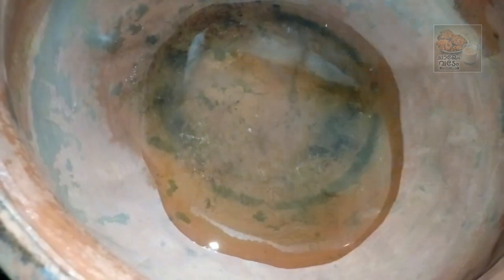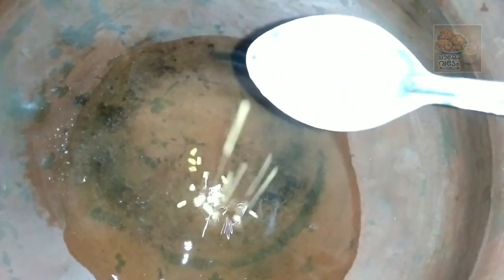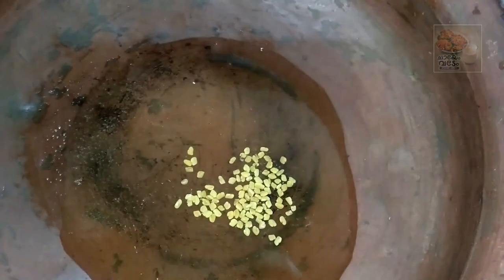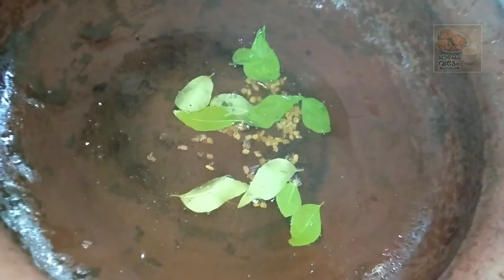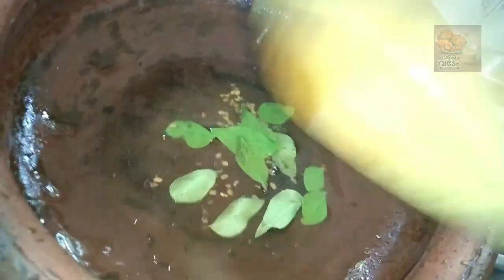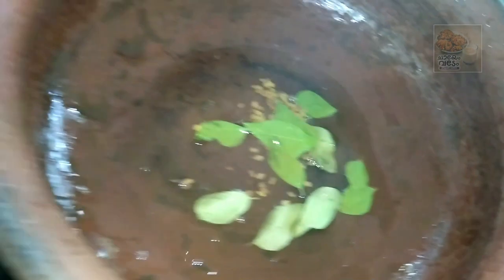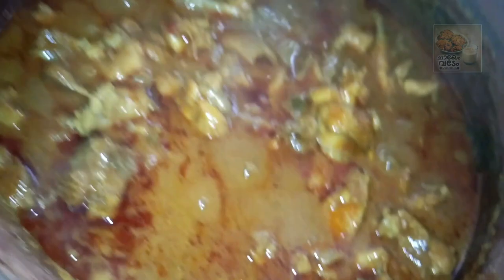മൺചട്ടിയിൽ നാടൻ ചിക്കൻ കറി ഇതുപോലെ ഉണ്ടാക്കിനോക്കൂ